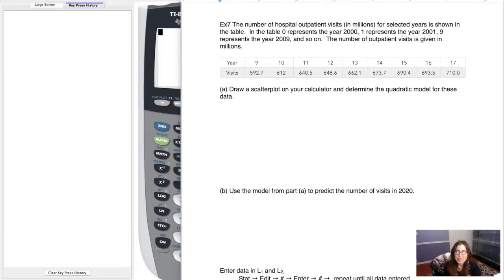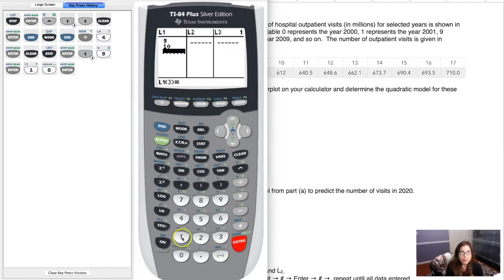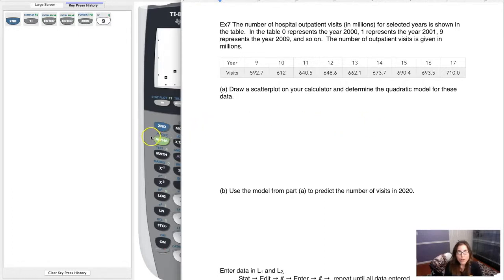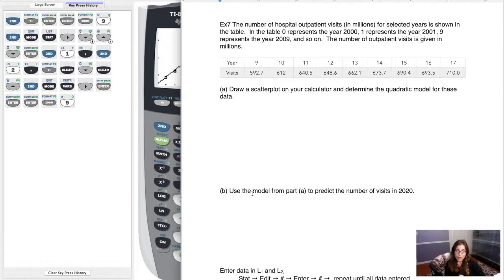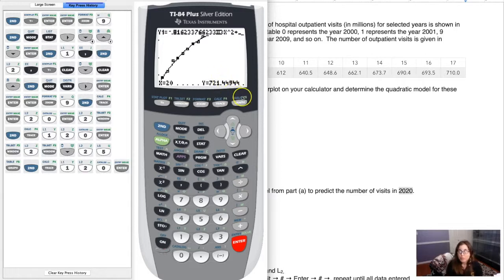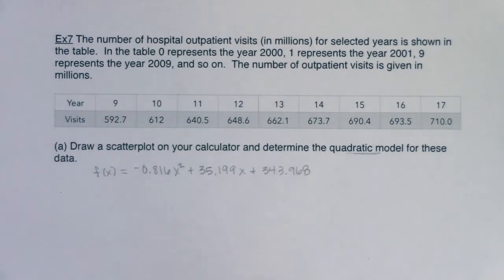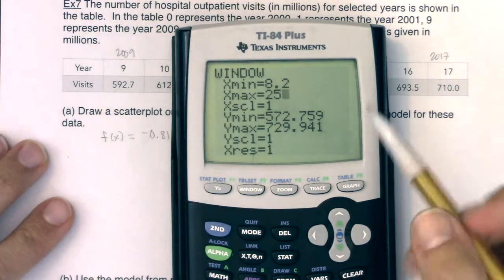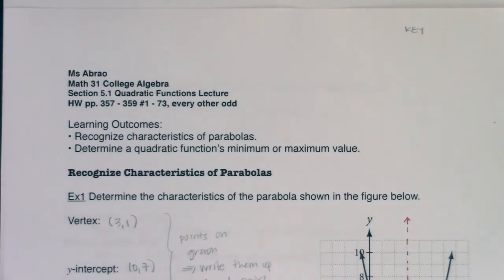Math 31 Section 5.1 Ex 7